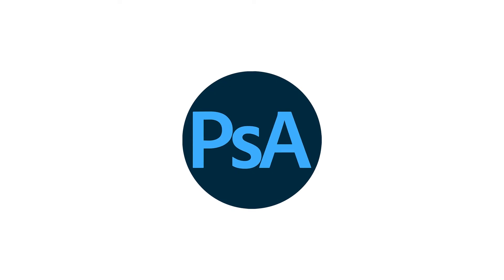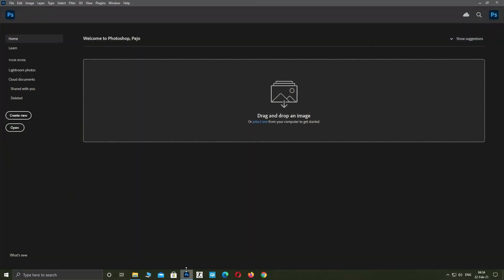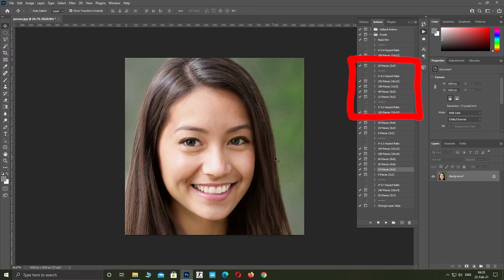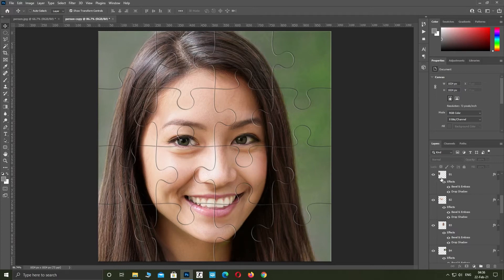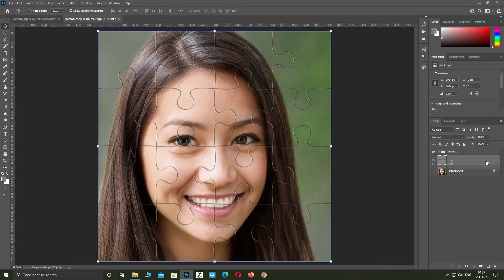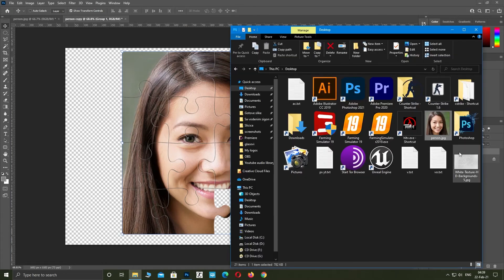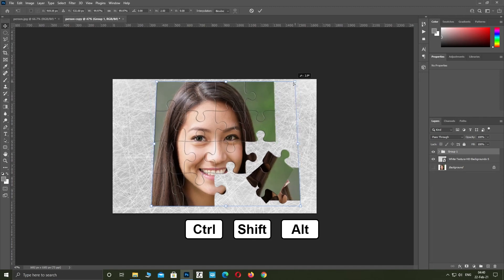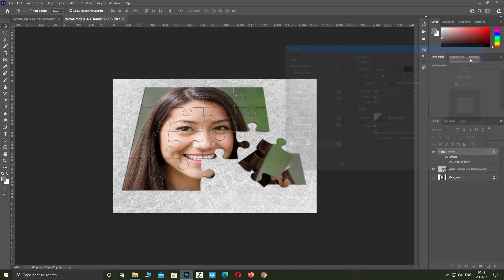photoshop cc how to make puzzle pieces from image - Photoshop Art 2021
You need Photoshop CC 2021 or later for this to work.